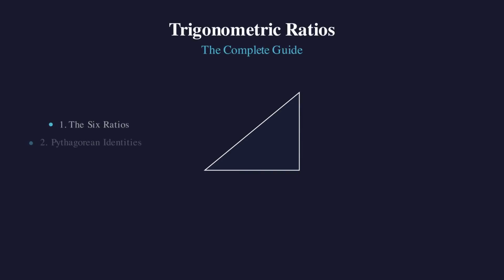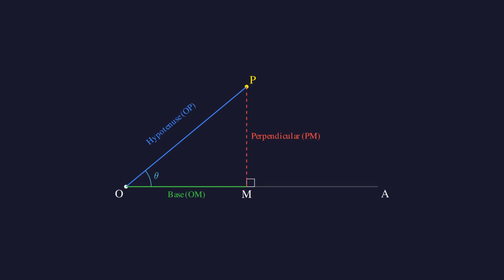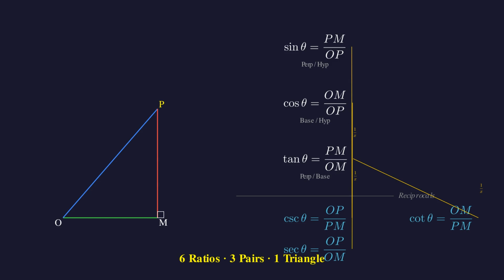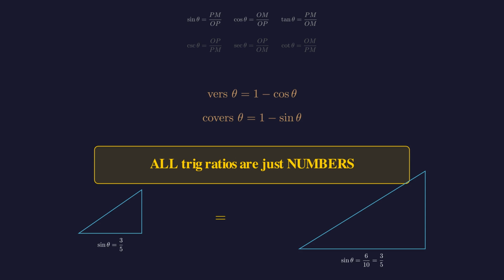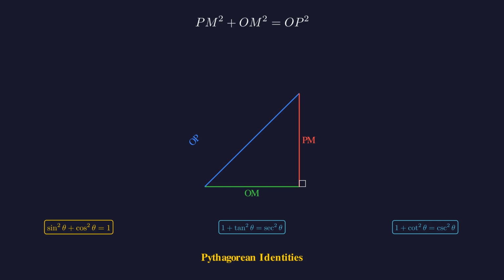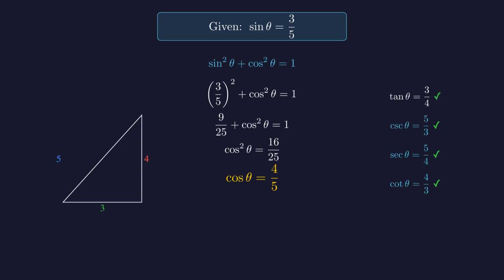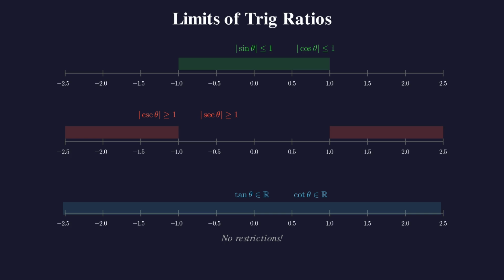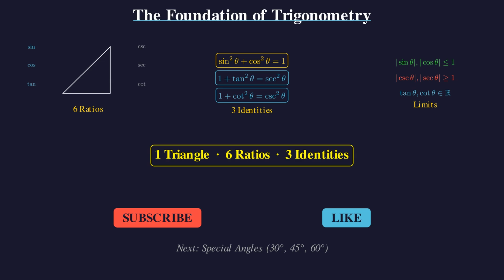Trigonometric Ratios: The Complete Guide (Everything Connects)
Everything in trigonometry — every formula, every identity, every calculation — traces back to one right triangle and three sides. This video builds the entire foundation from scratch.
We start by constructing the triangle, define all six ratios (sin, cos, tan and their reciprocals), then derive the three Pythagorean identities by dividing one equation three different ways. We finish by exploring the natural limits — why sine and cosine can never exceed 1, and why tangent has no bounds at all.
📐 What's covered:

The six trigonometric ratios and how they pair as reciprocals
Versed sine and coversed sine (the historical bonus ratios)
Why every trig ratio is just a number, not a length
All three Pythagorean identities derived step by step
Worked example: sin θ = 3/5 → finding all six ratios
The natural boundaries of each ratio explained geometrically

Based on S.L. Loney's Plane Trigonometry, Chapter II.
💬 Which identity surprised you most? Drop it in the comments.

📘 S L Loney Plane Trigonometry – Part 1
Chapter 3: Trigonometrical ratios · Lesson 11 of 15